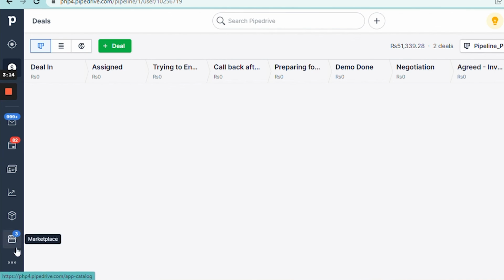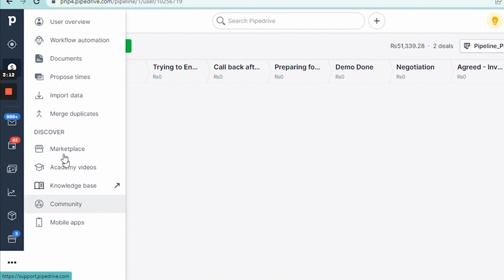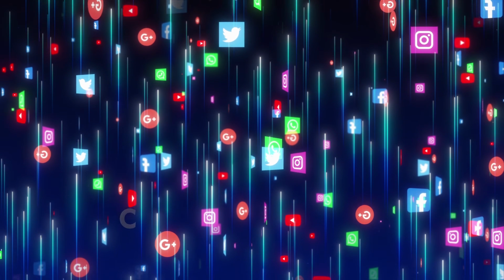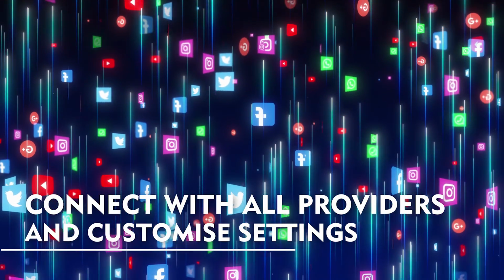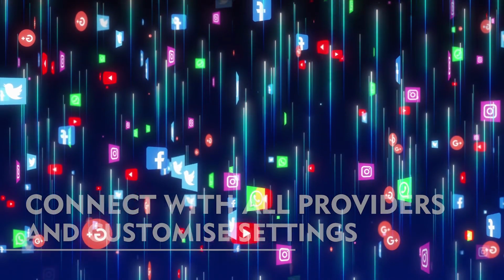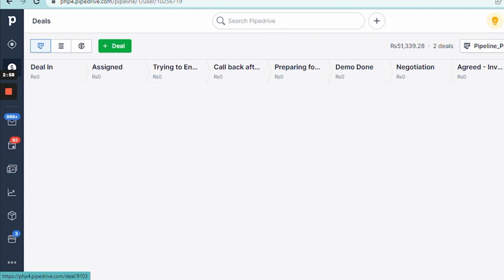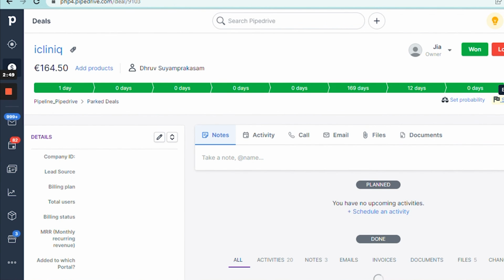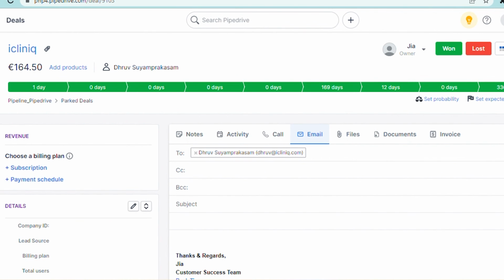How to send an Email from Deal Page Using Pipedrive Templates - Software Horsepower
What if you could automate your email marketing? In this video, I'm going to show you how to use a few simple scripts to set up automated email marketing campaigns with Pipedrive templates. Just follow the simple script steps and the automatic emails will be sent automatically. You don't need to write any code!

Pipedrive a salesCRM for all in one sales growing platform. Send email directly to a deal page using the templates with pipe drive. Connect your emails with the settings. Getting an email into PipeDrive is to use the BCC feature and also be able to send an email directly from pipe drive, one needs to be only advanced or higher on plans. Pipe drive is very simple and self explanatory to do. One can connect with providers like Gmail, Outlook or Microsoft 365 accounts and also can customise the settings.

Set up the account, and then go to the deal page. Click on the email tab to compose and send an email directly. One can sync the mail with their inbox as well, or can choose from any templates. You can email to anyone, just expand the fields to BCC or CC options.

One of the great benefits of using email features in Pipe drive is that it has templates which can be used to make a new booking

🔑Key Features:-

✅ Automation
✅ CRM
✅ Customization
✅ Email and communications
✅ Insights and reports
✅ Integrations
✅ Leads
✅ Privacy
✅ Processes, pipeline and activities